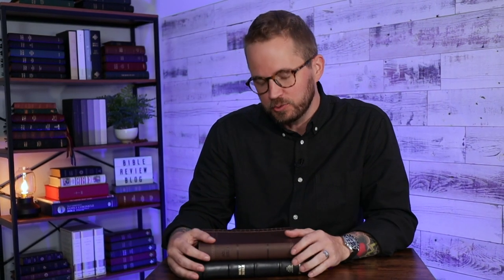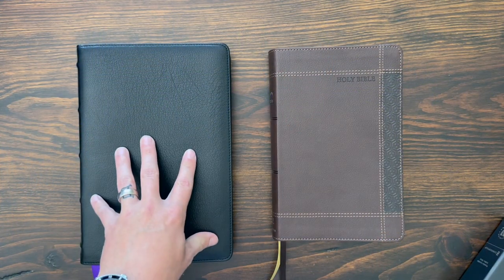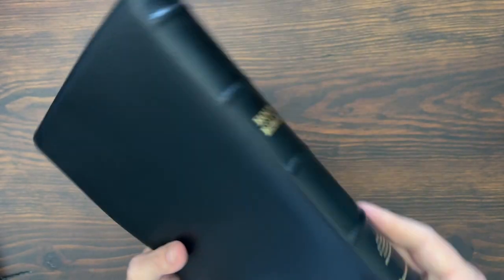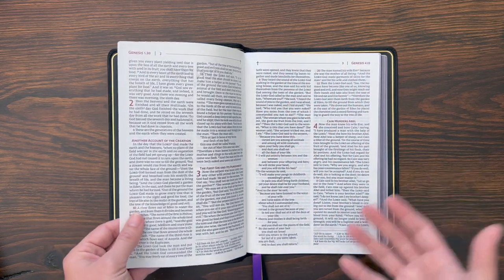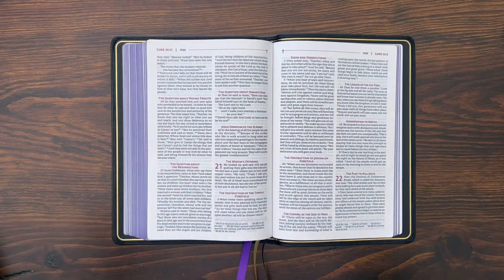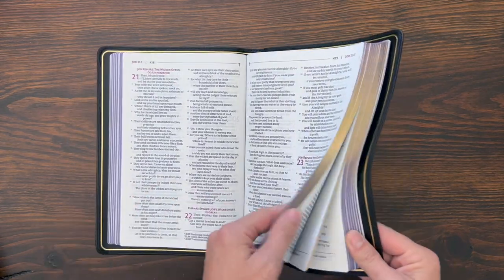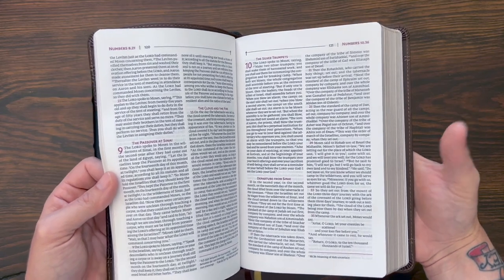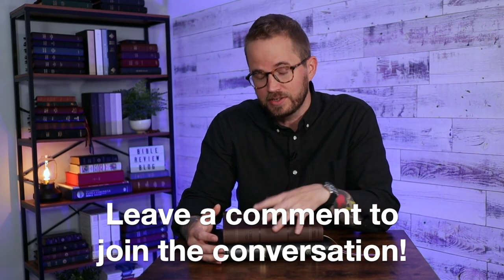NRSVue Bible Review | Zondervan updated NRSV Bible (including Premier Collection)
A closer look at two need edition of the updated NRSV (NRSVue) from Zondervan, including the Premier Collection edition!

📝 📝📝  VIDEO NOTES 📝 📝📝

Timecodes
0:00 Hello Friends!
0:27 Intro & Setup
1:03 NRSV Update
5:05 Premier Collection
11:46 Personal Size Edition
14:19 Final Thoughts